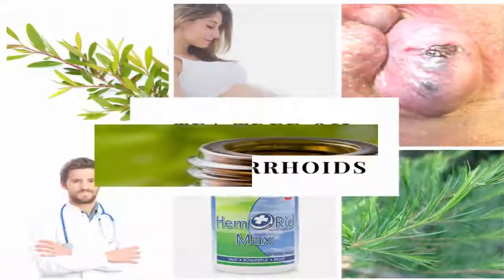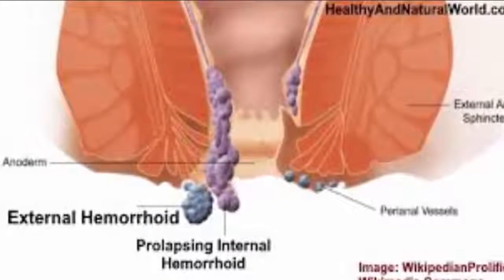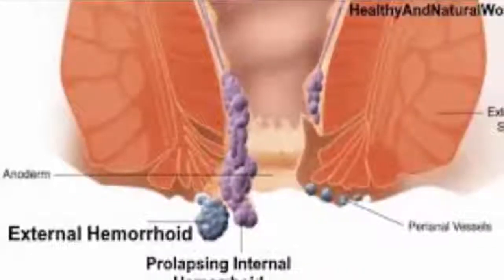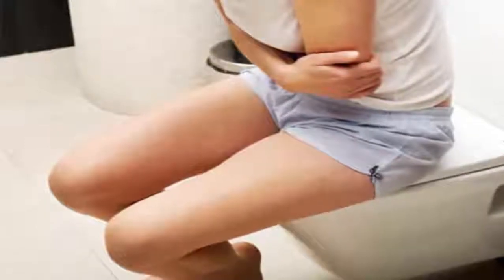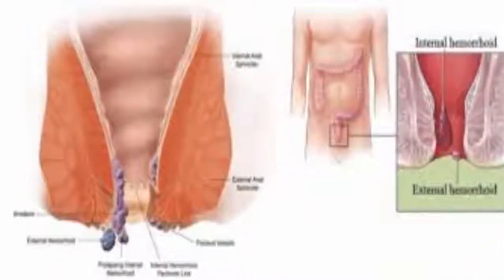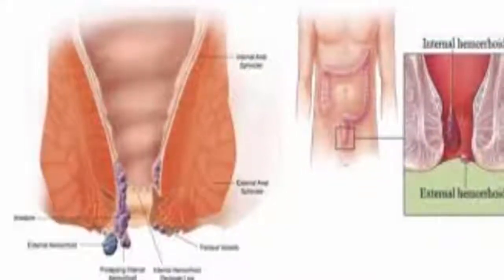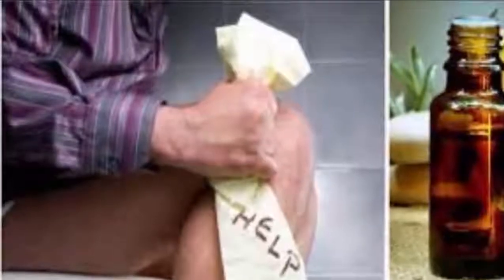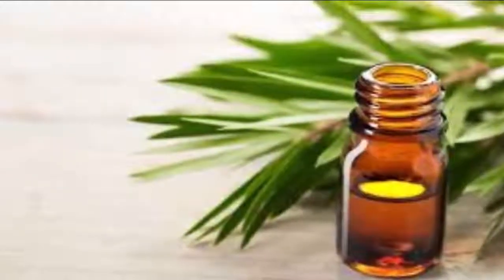Cure Your Hemorroids by using Tea Tree Oil - Natural Health Cures